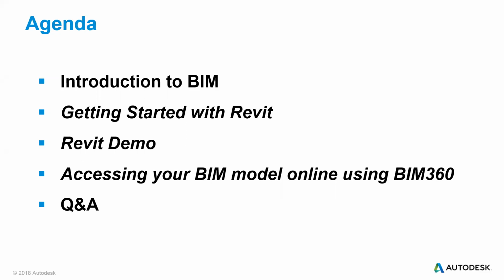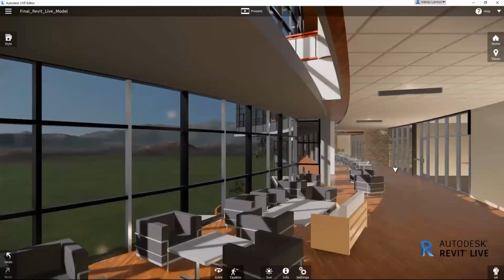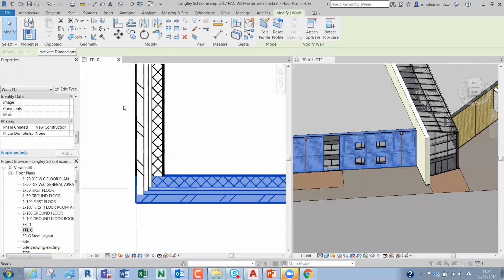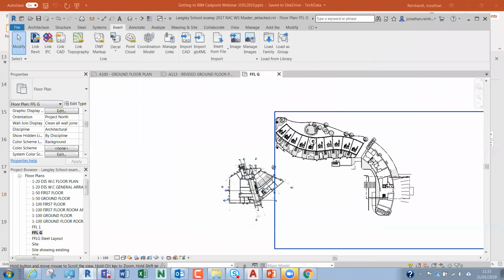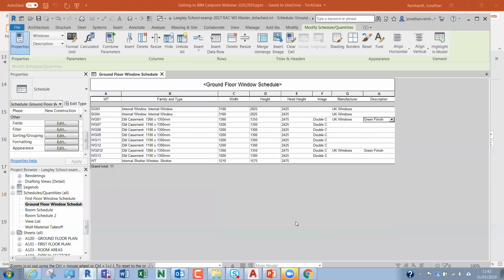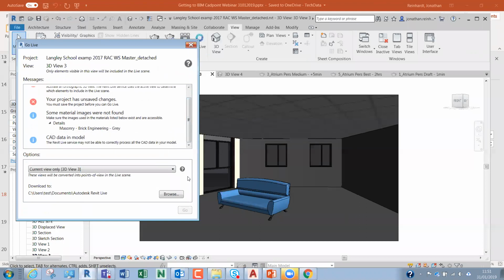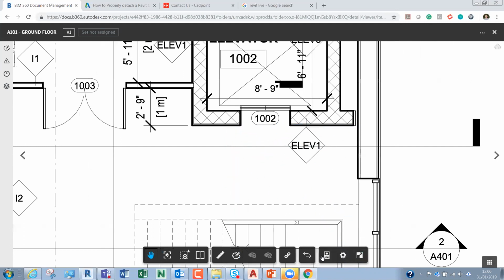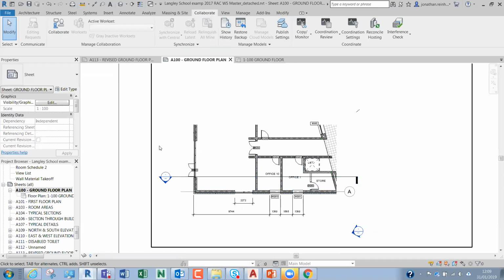Webinar: Build your business with BIM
During this 1 hour webinar we provide an introduction and overview of some of the many new features of Autodesk Revit, showing you how you to work naturally, design freely and deliver efficiently. You can also find out how industry changes and requirements for BIM adoption may be affecting your business, and how you can leverage the Autodesk Revit platform to ease the transition to a 3D-based BIM environment.